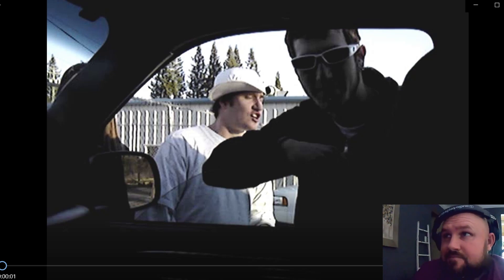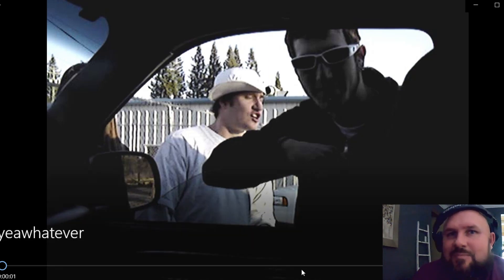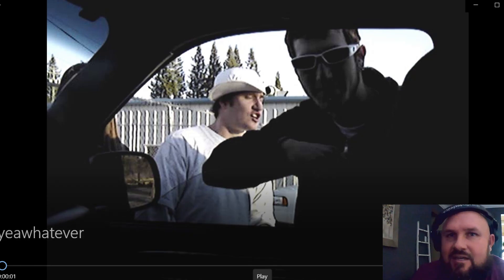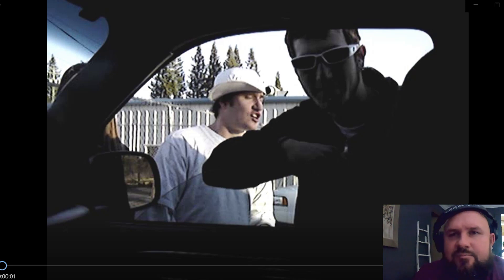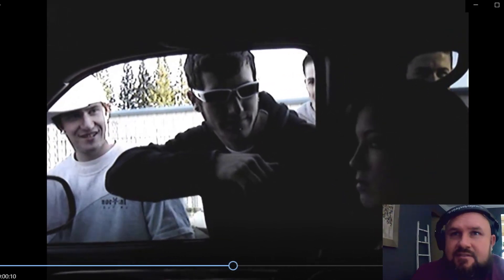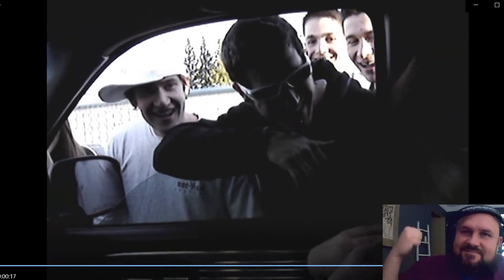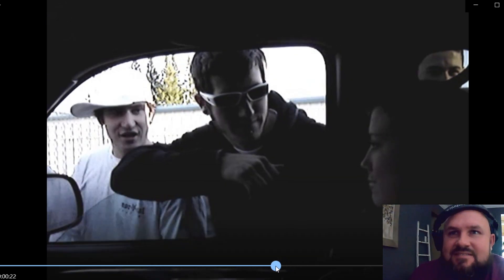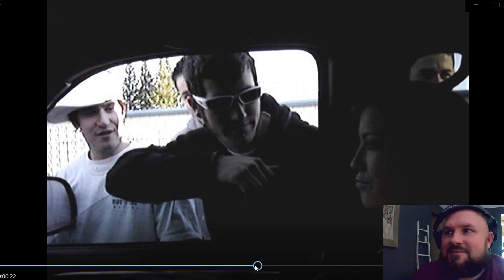What MOMENT/VIDEO Got You into BASS? [Skip01 EDITION]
Check Us Out LIVE every week on Facebook